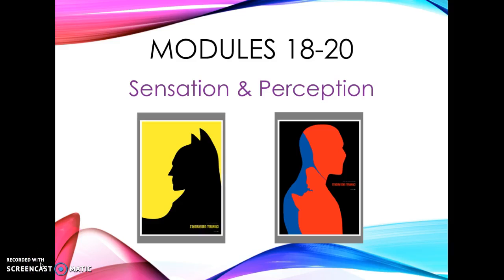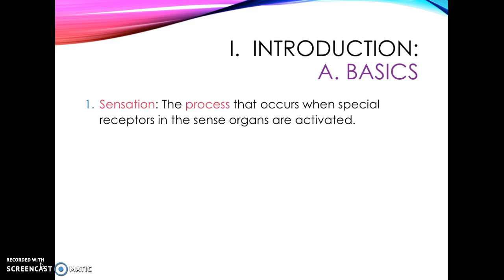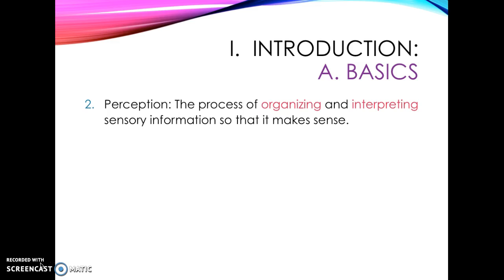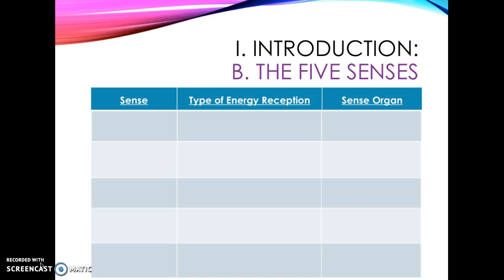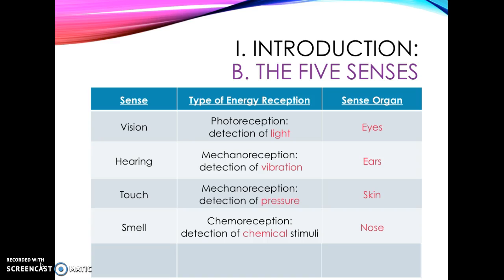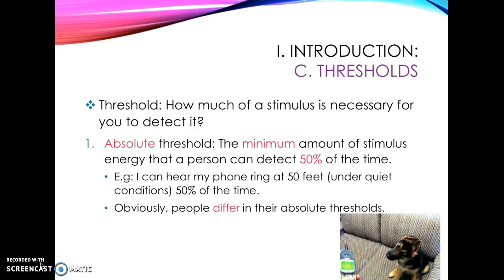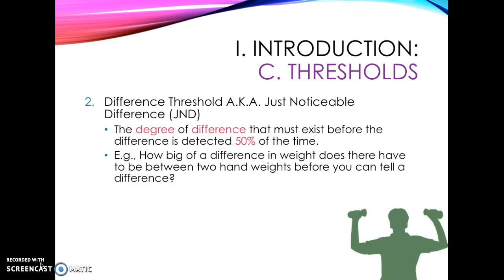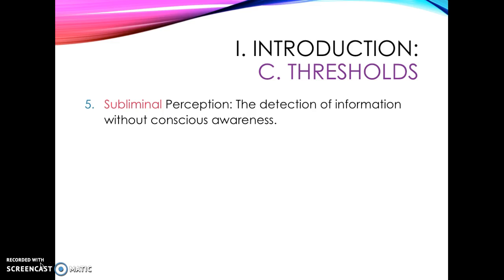Sensation and Perception 1